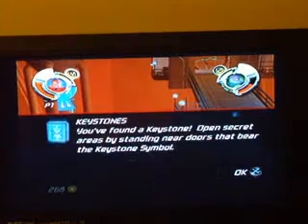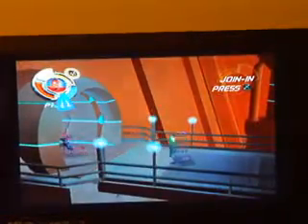Spider-Man Friend Or Foe (Tokyo Level 1) Part 3 (ps2)